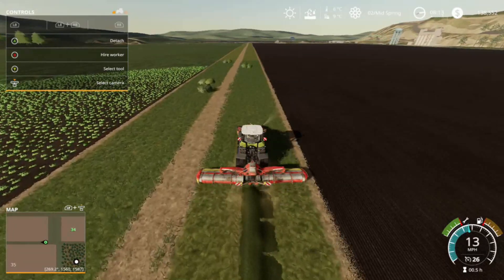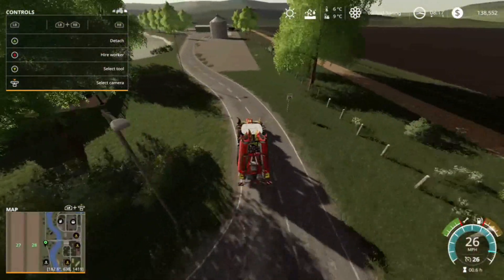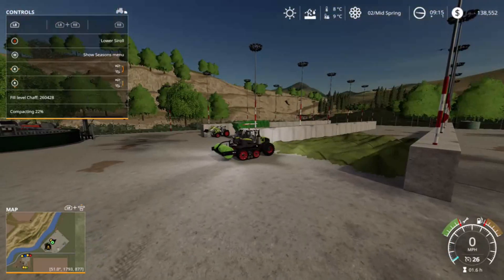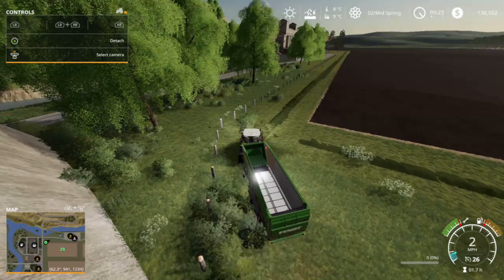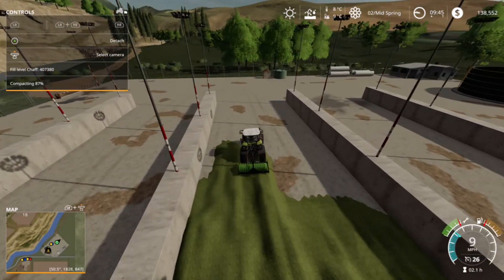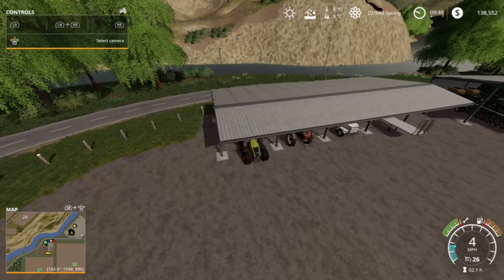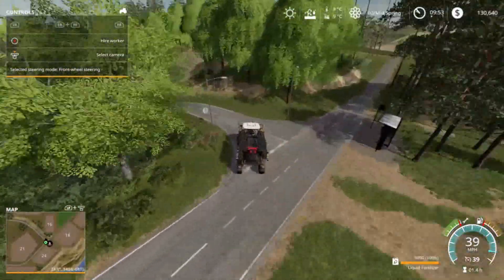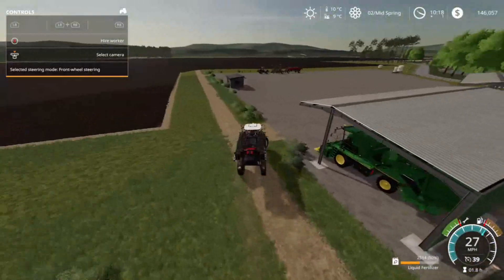Let's Play | Farming Simulator 19 | Stranded in the Pacific Northwest | Ep. 21 | Seasons | Roleplay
Mowing some grass and topping up the Silage Bunker